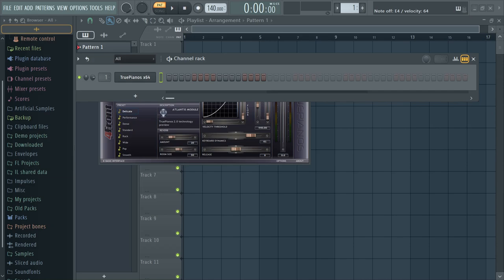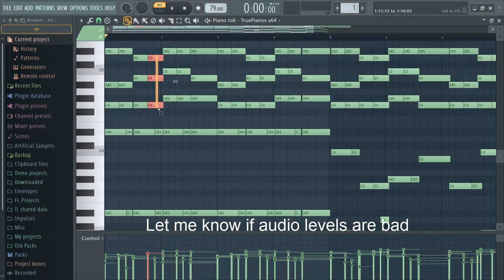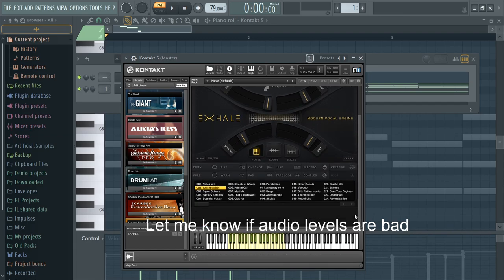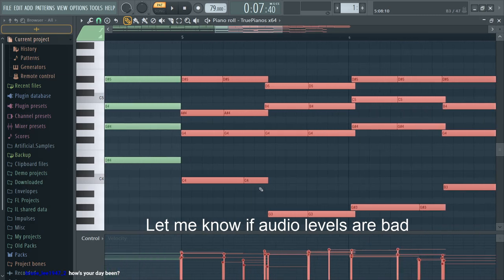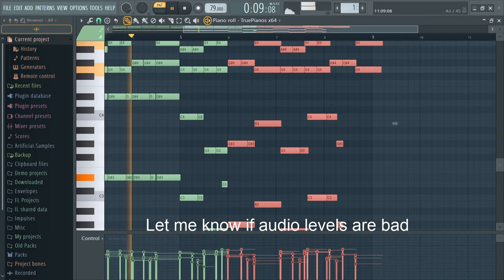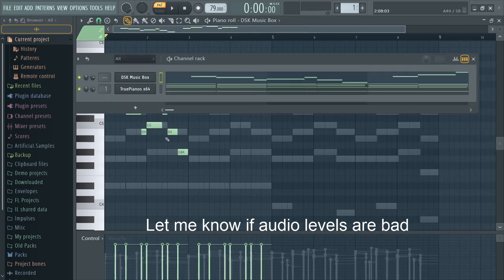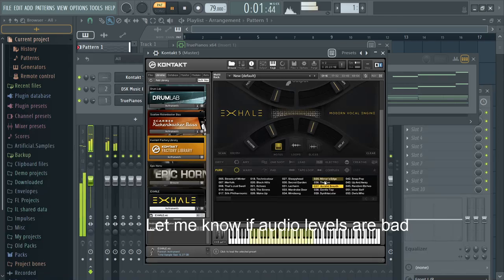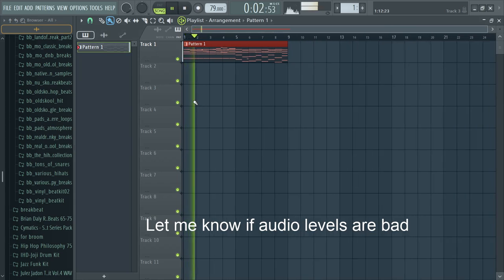Making Artificial.Music from scratch